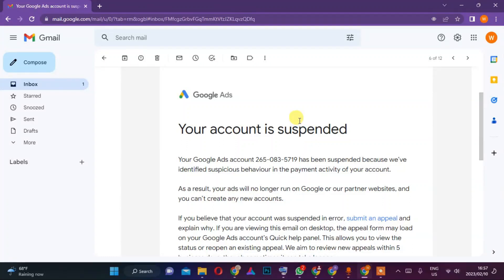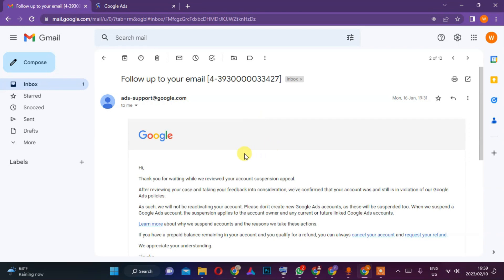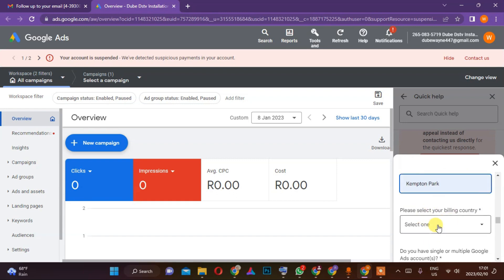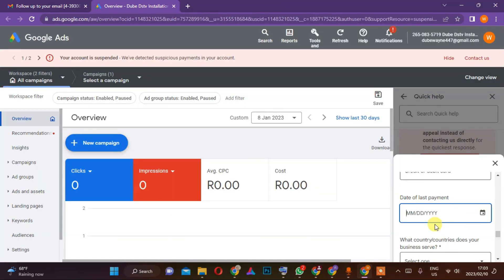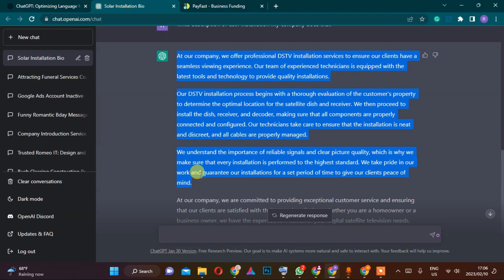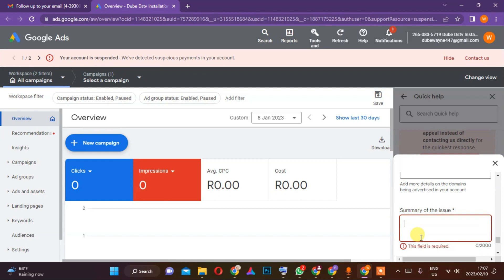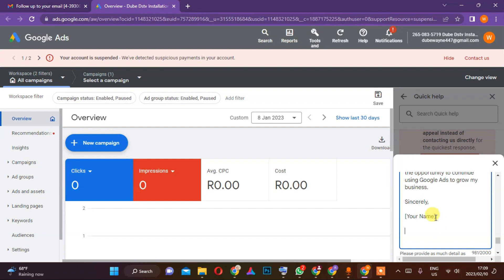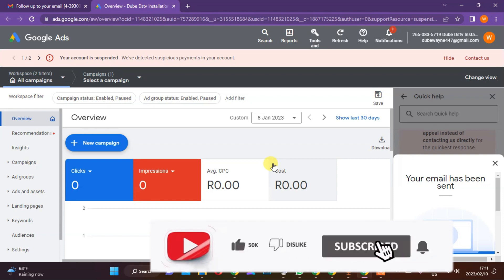Google ads suspended suspicious payment (2023) Best Solution